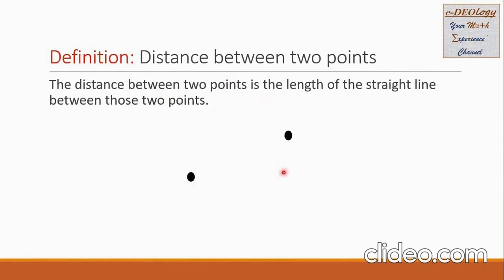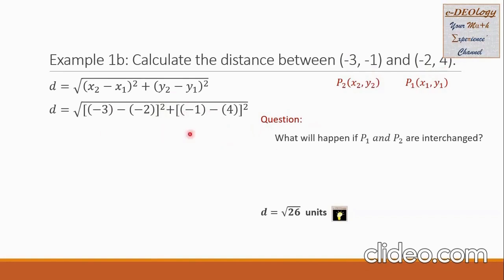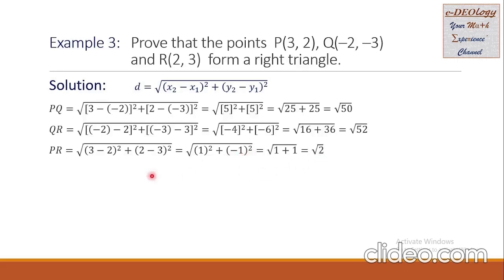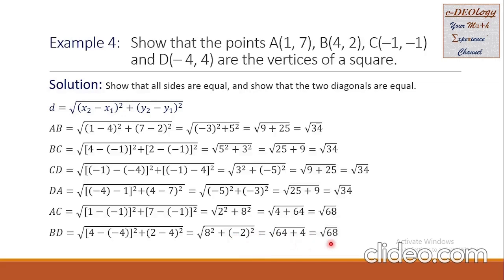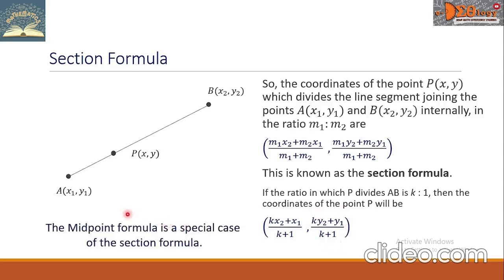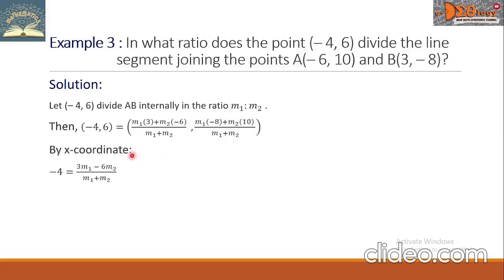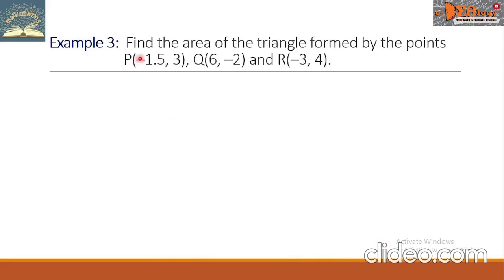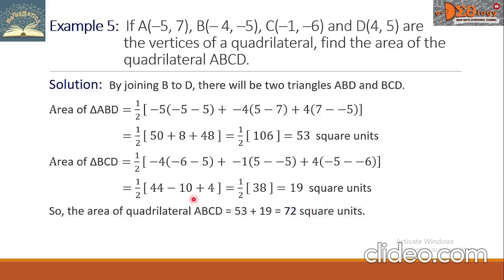CBSE Class 10 : Chapter 7 COORDINATE GEOMETRY